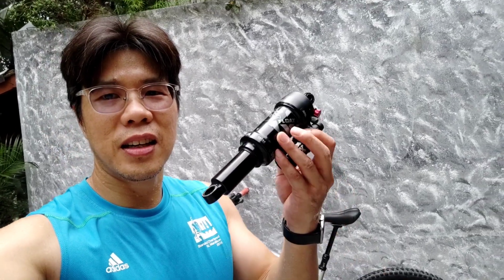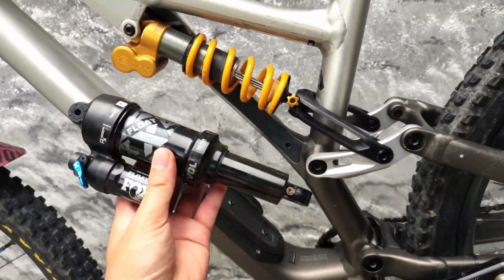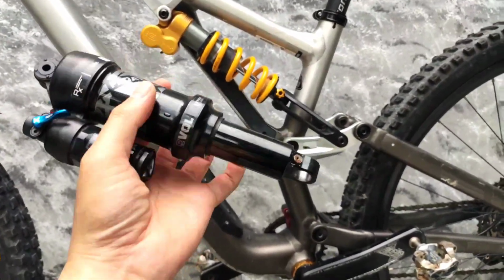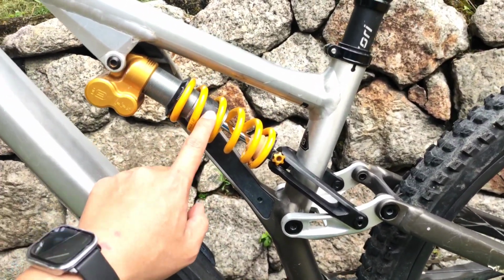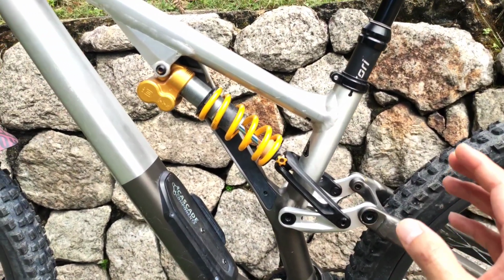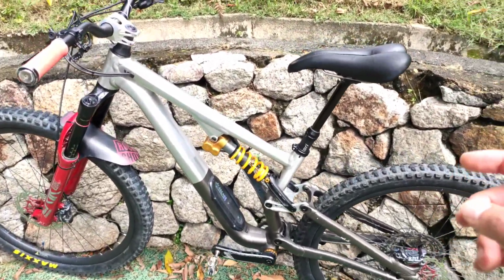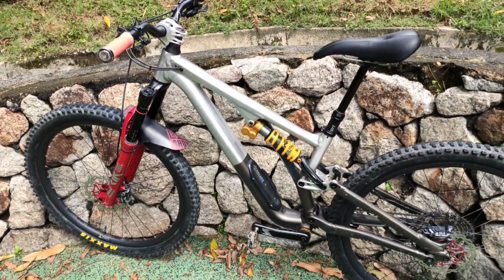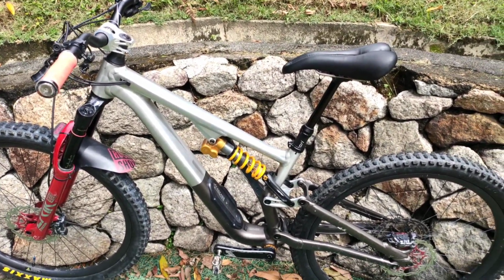Cascade Link Ohlins ttx22m Coil upgrade on Specialized Stumpjumper Evo Alloy.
An honest first person point of view review of the results of installing the 2 parts combined. Making the stumpy Evo my best bike yet. It is finally everything I want it to be and there isn't anything else to be upgraded. Just need to try a slightly softer coil spring. Currently at 508lbs. Need a 480lbs spring for comparison. This is just a blog to document my progress with this bike. Free free to hit me up at the comments if u have any questions.